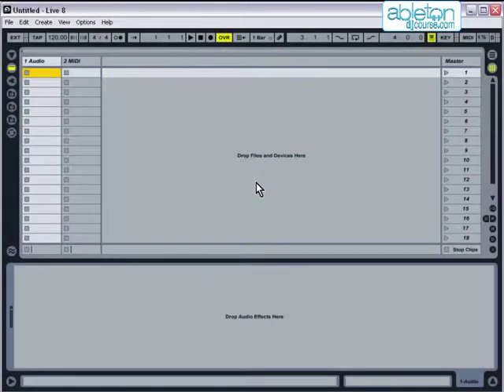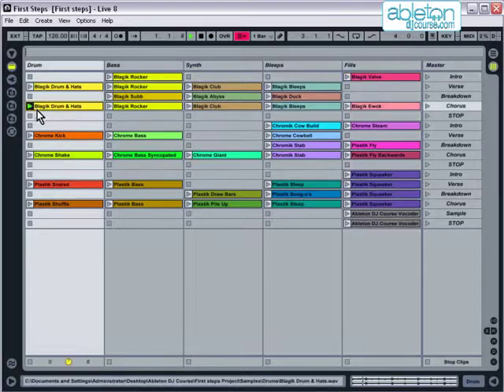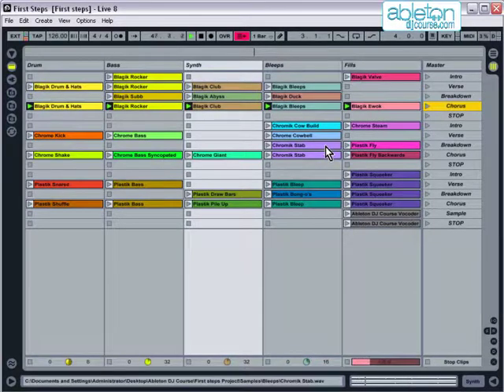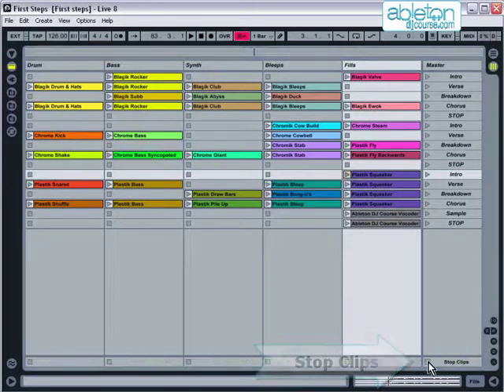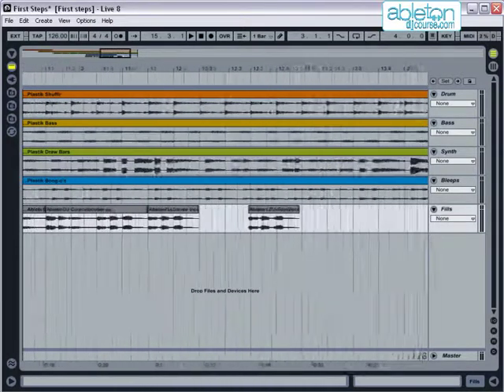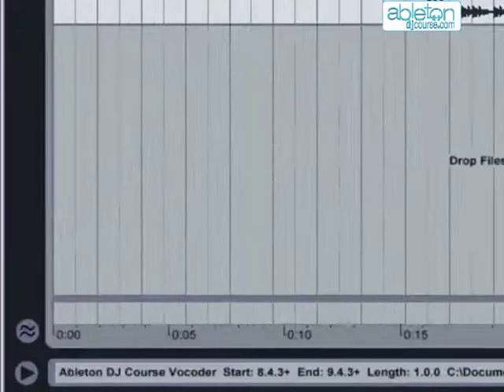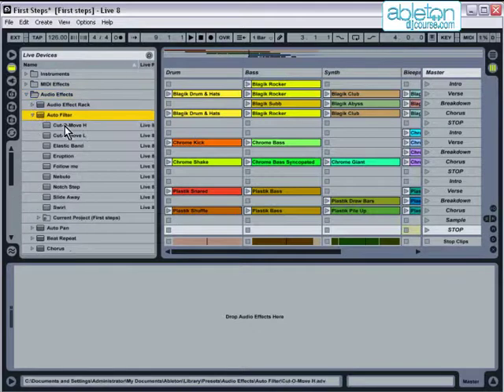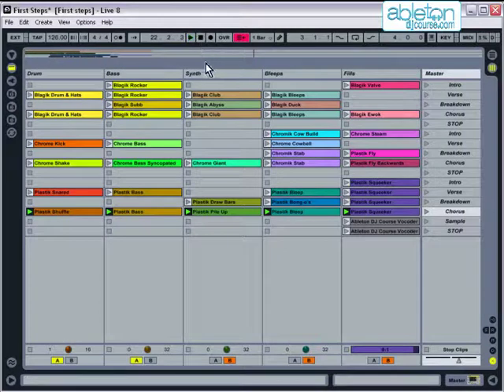Starting to DJ with Ableton Live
This tutorial explains how to open the set, how session view works, how to launch clips, how to launch scenes, how arrangement view works, how to edit in arrangement view, when to use each view, gives a tour of the main screen, and introduces effects and the crossfader.

This video is part of a complete Ableton DJ Essentials Course available now